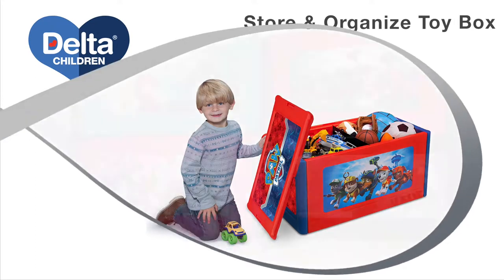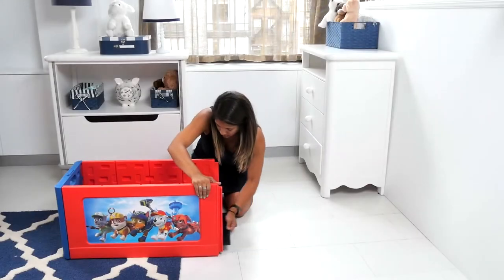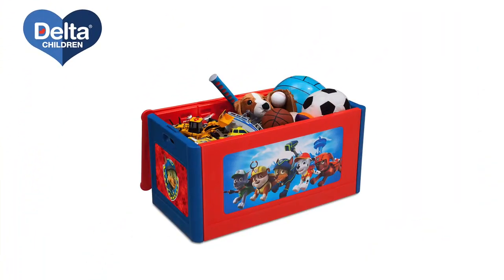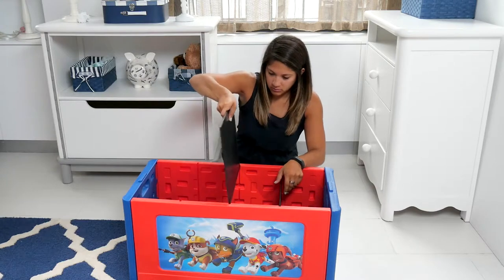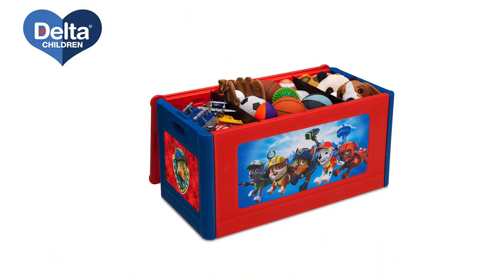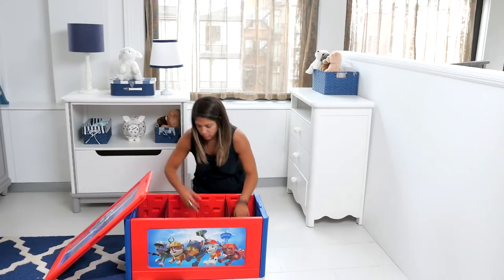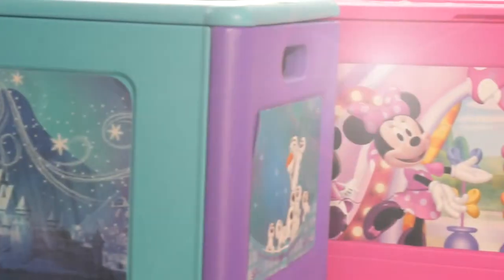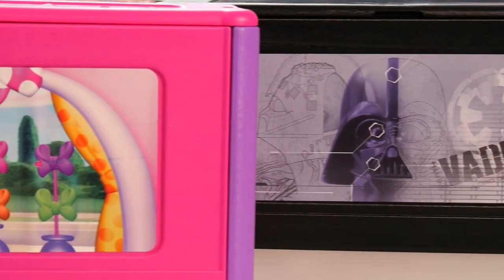Cutii depozitare jucarii personaje Disney by Jucarii De Vis